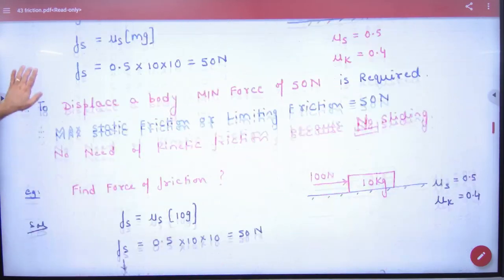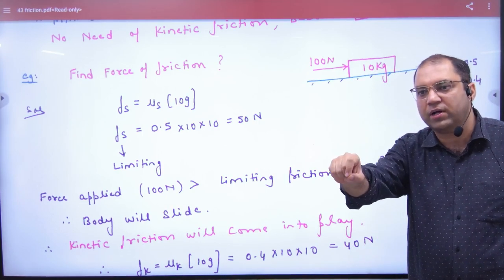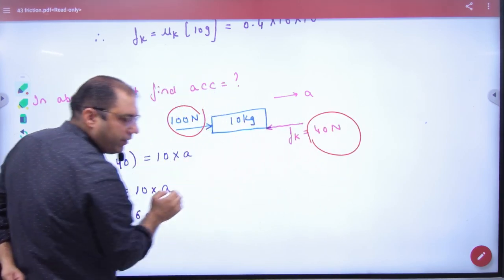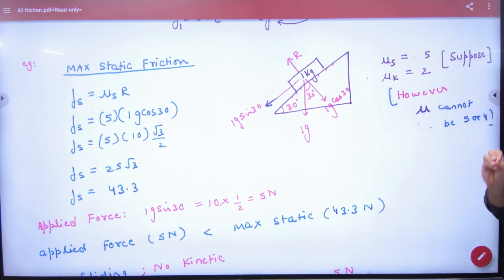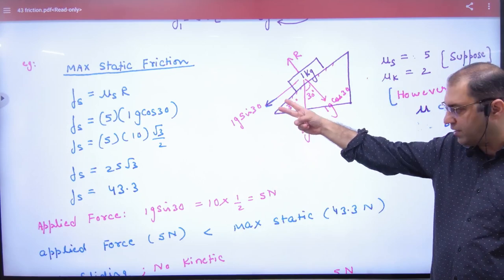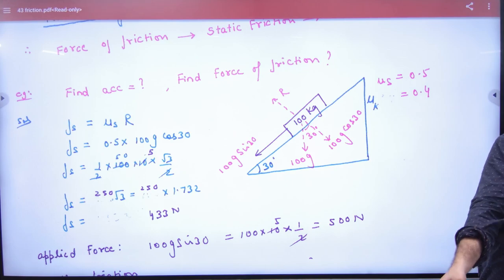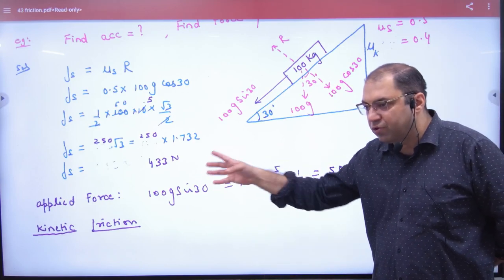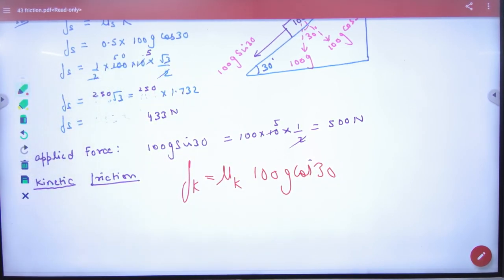6 Friction Numericals